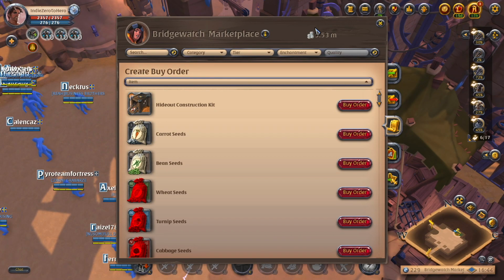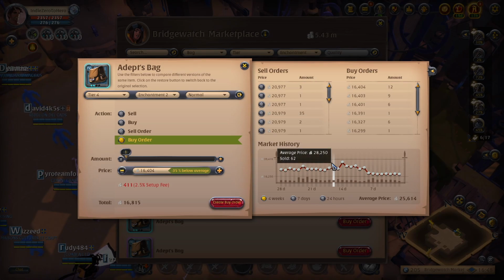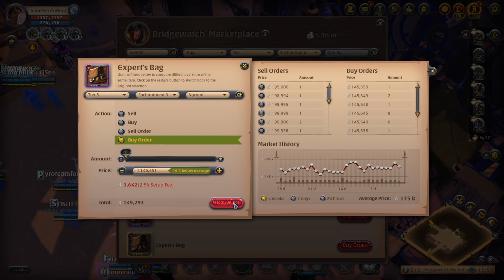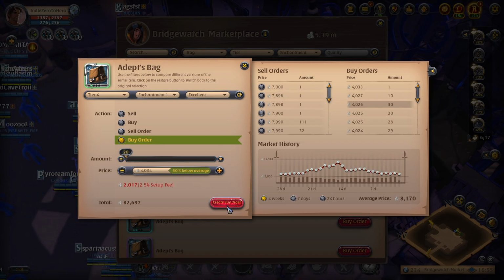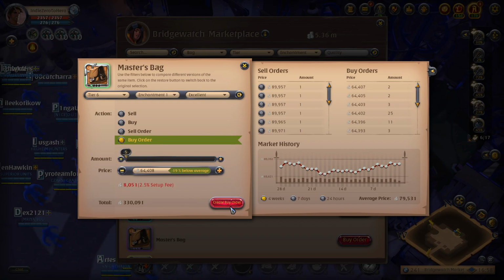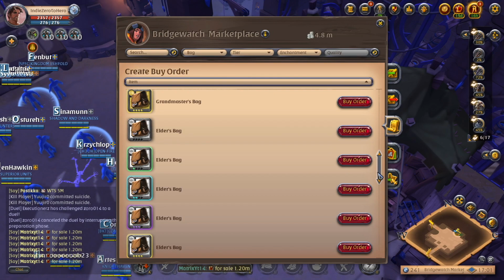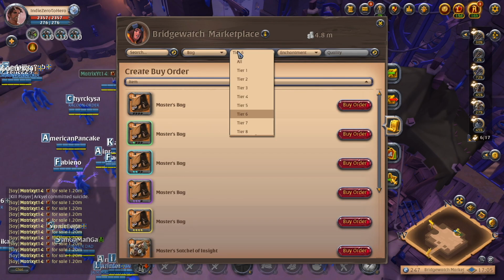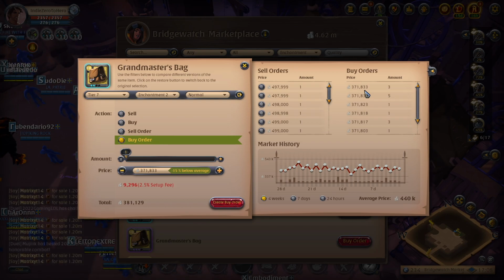Let's Flip! Market Flipping Bags for Profit! | Albion Online 2023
In this video I go over my methods for flipping bags for profit. This will work in any city market. Profit will be determined by how much silver you are willing to  let sit in buy orders. In addition you will have to determine how many orders you'd place each day as well as how often you will edit the orders. Essentially more risk will result in more silver assuming you are choosing items with decent margin and decent demand.

If you like this type of video I will be making a market flipping video on capes next!